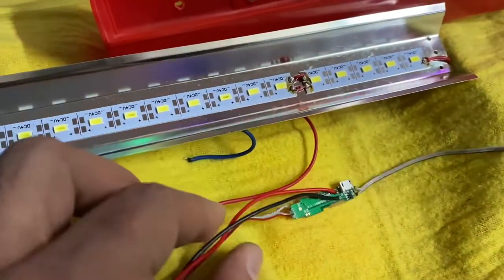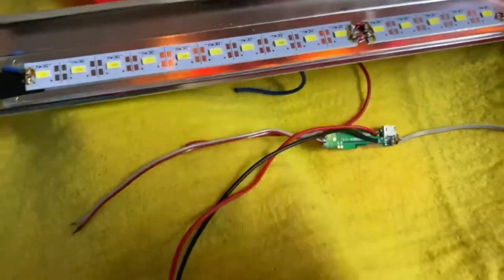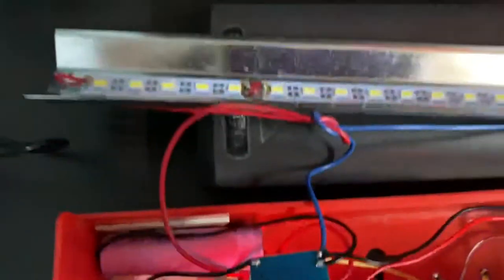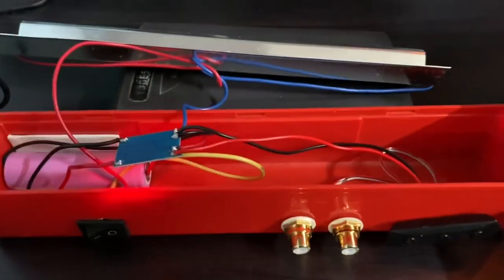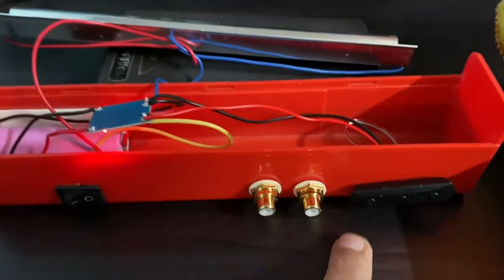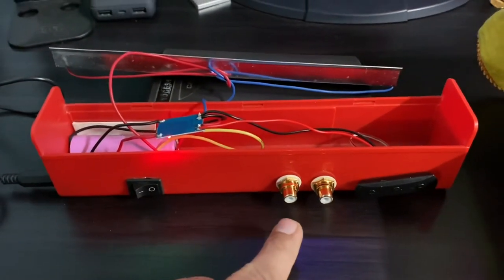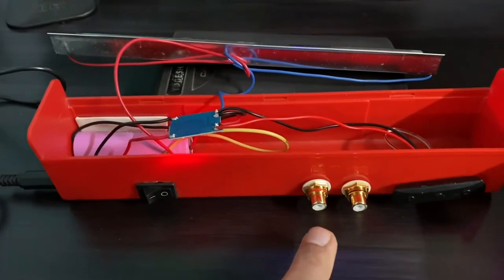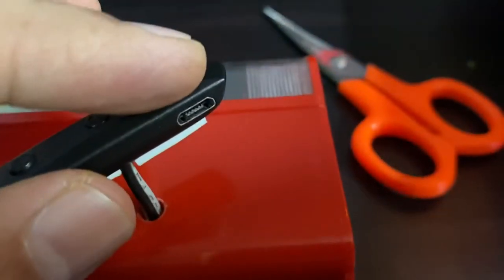DIY: Added a Stereo Bluetooth receiver to an LED Lantern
I had a Bluetooth earphone where its battery was dead and I used to create a Bluetooth receiver best out of waste where it can be used to play sound / music by connecting its audio ports to a normal multimedia or any stereo speakers and make calls when connected to a cellphone. To make it short and sweet I added to my existing LED Lantern where there was a charger circuit and a Lithium battery.

This happened to be very useful in camping, travel and playing music where the systems do not have a Bluetooth receiver.